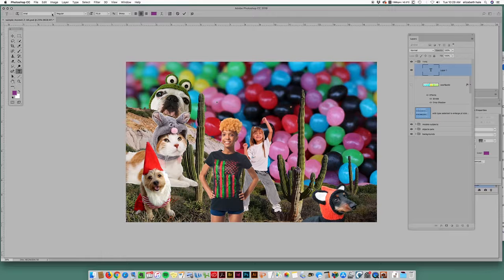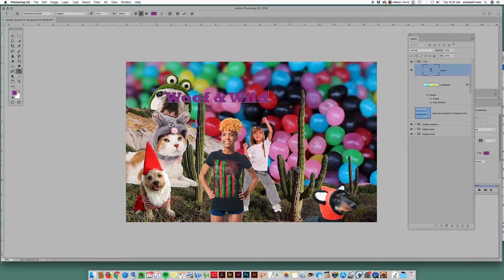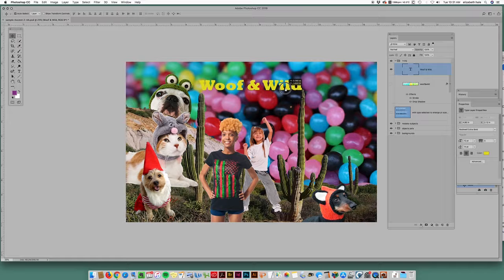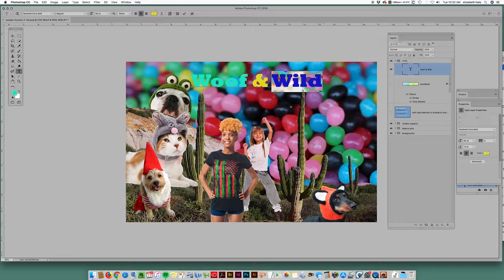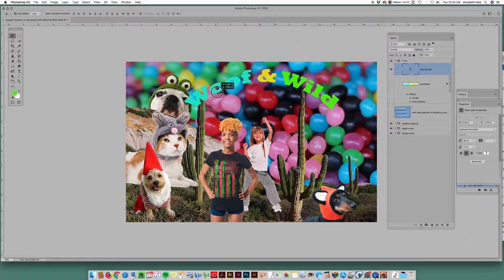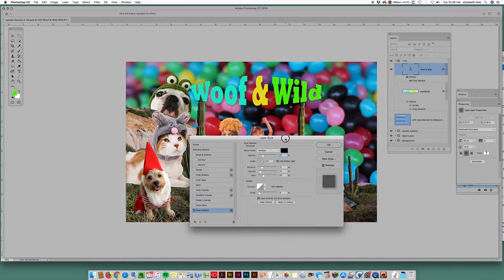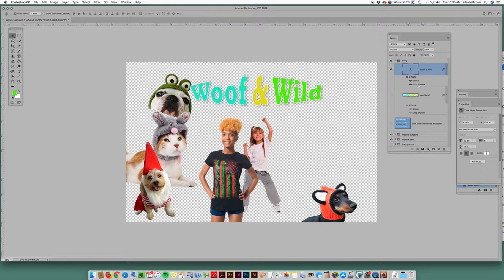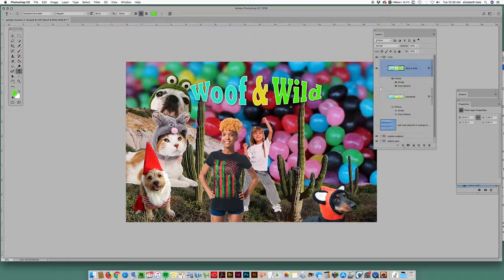05 Customizing Display type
Type Tool , Drop Shadows and Warping type
Relates to Assignmen#2/3 , Digital Communication